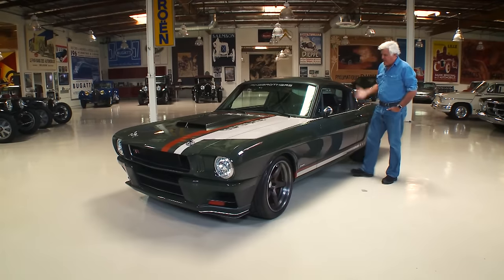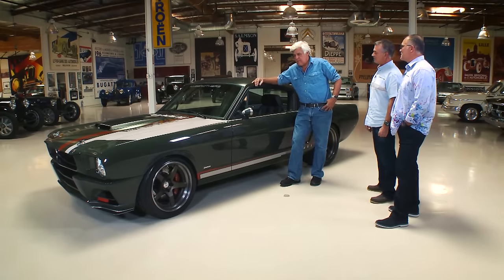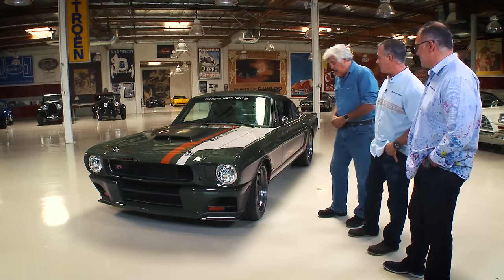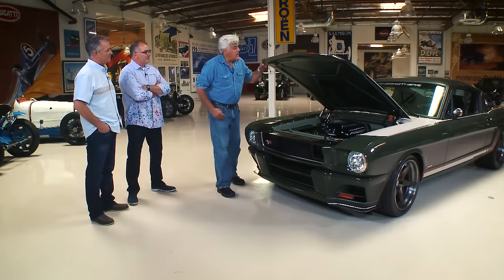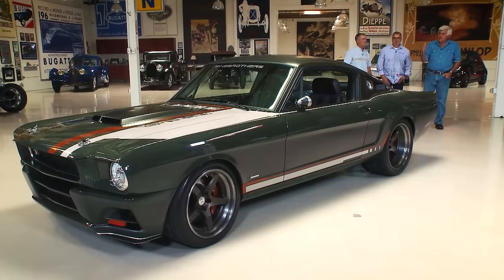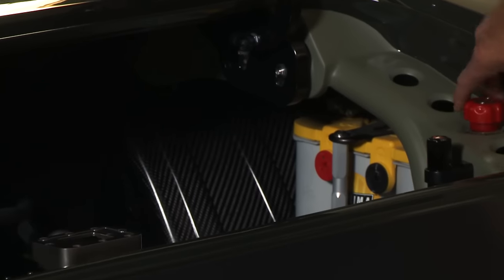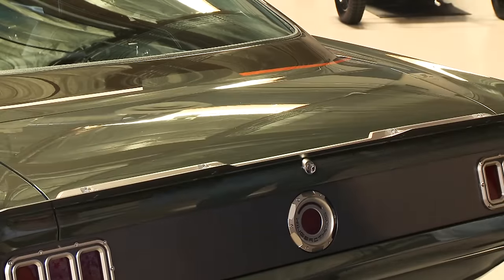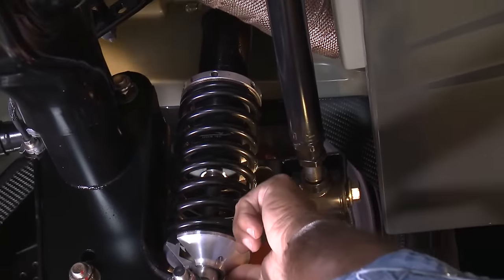Ringbrothers 1965 Ford Mustang Espionage - Jay Leno's Garage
Jim and Mike Ring give Jay an up-close look at the custom carbon-fiber Mustang that made jaws drop at SEMA.